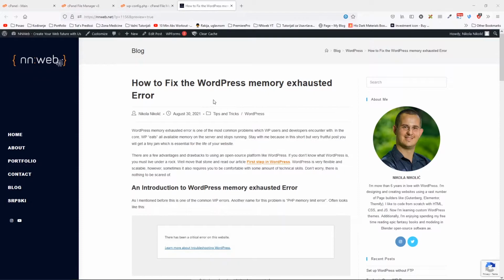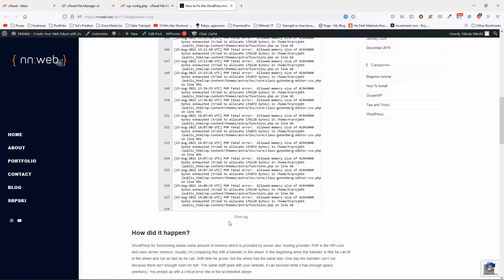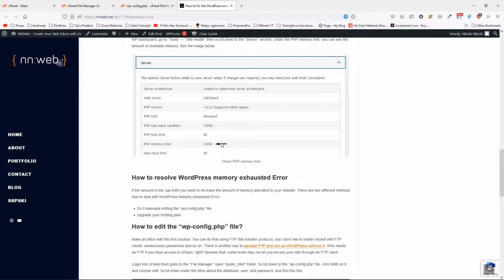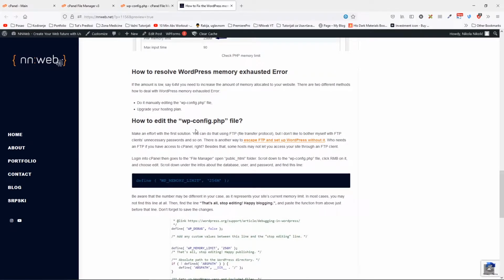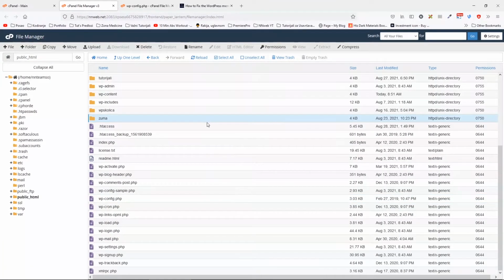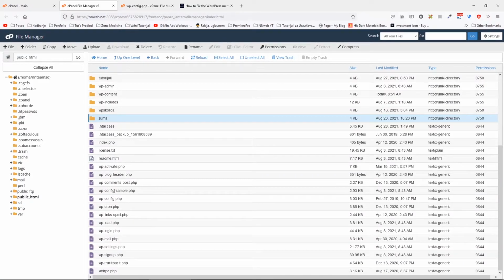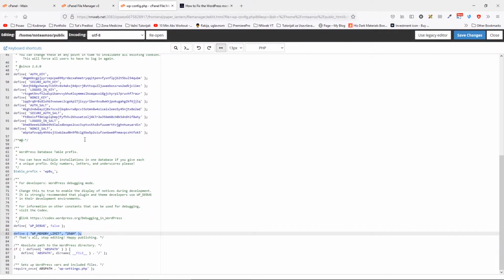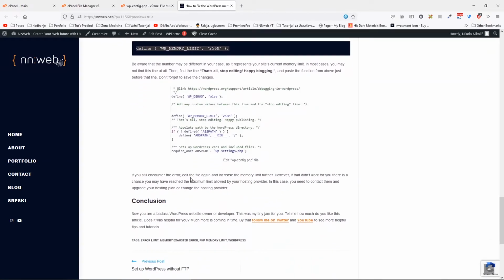WordPress Exhausted PHP Memory Limit - How to fix it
WordPress memory exhausted error is one of the most common problems which WP users and developers encounter with. In the core, WP “eats” all available memory on the server and stops running. Stay with me because in this short but very fruitful post you will get a tiny jam which is essential for the life of your website.

Make a request tutorial just like this one, or you need mentoring about the WordPress, HTML, CSS reach me out through the contact form on my portfolio website